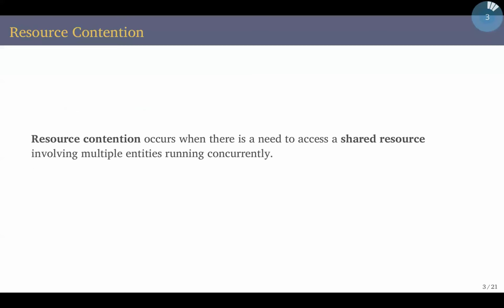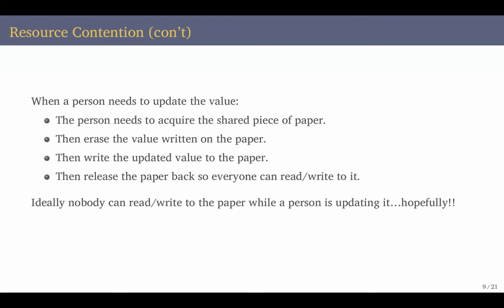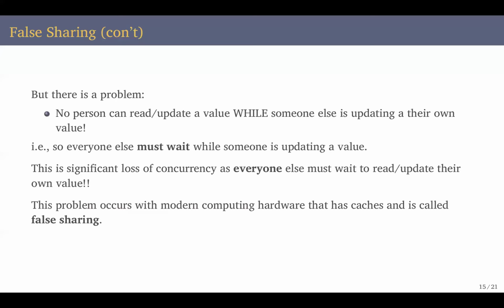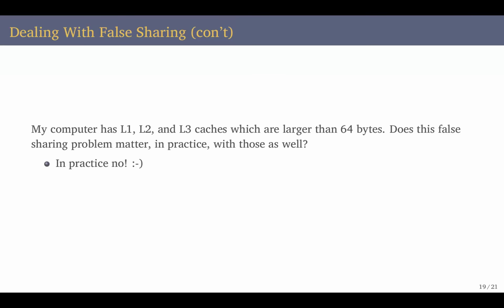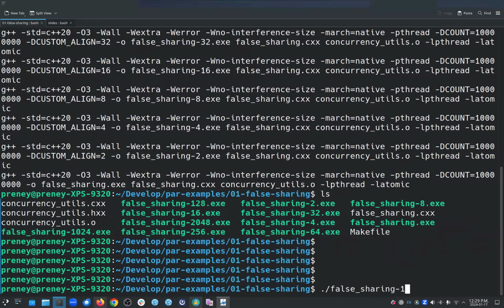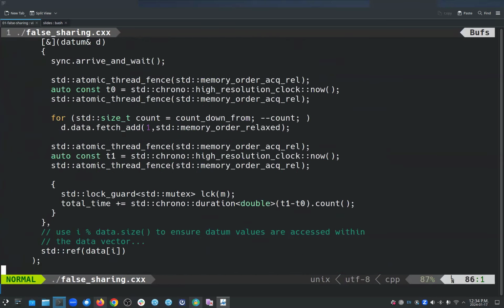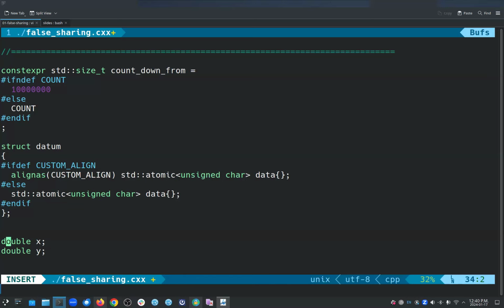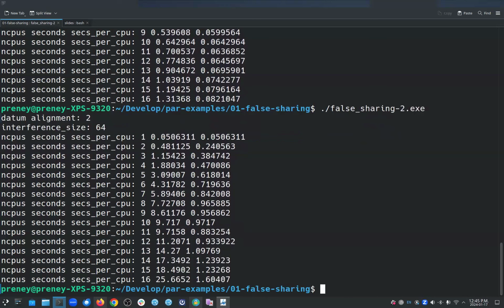False Sharing and Contention in Parallel Codes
Sequential programs can repeatedly read from and write to memory locations seemingly without issues. On the other hand, parallel programs can easily fall prey to weird behaviours resulting in small to very significant issues and/or performance loss that are not always easily attributable to specific pieces of code one has written. Such behaviours can be seen in multithreaded C, C++, Fortran, OpenMP, etc. parallel codes running on shared memory systems. This presentation will discuss false sharing and contention, the issues resulting from them, and how one can address such so as to minimize if not eliminate their negative effects.

This webinar was presented by Paul Preney (SHARCNET) on January 17th, 2024, as a part of a series of weekly Compute Ontario Colloquia. The webinar was hosted by SHARCNET. The colloquia cover different advanced research computing (ARC) and high performance computing (HPC) topics, are approximately 45 minutes in length, and are delivered by experts in the relevant fields. Further details can be found on this web . Recordings, slides, and other materials can be found